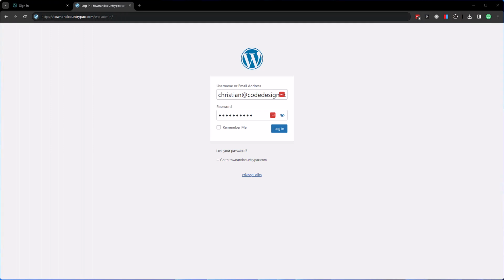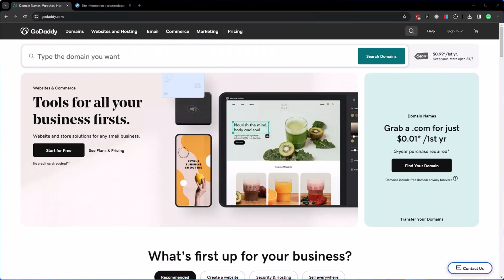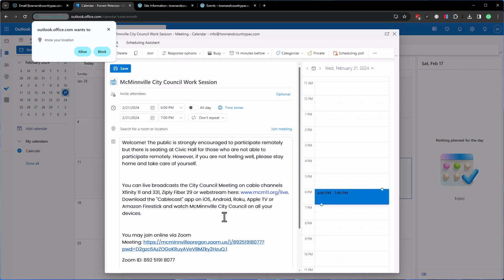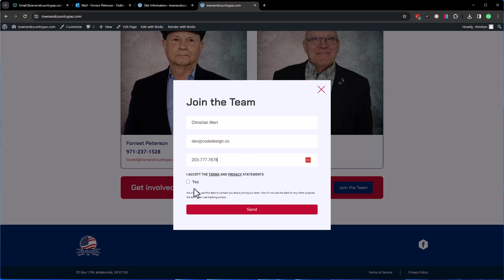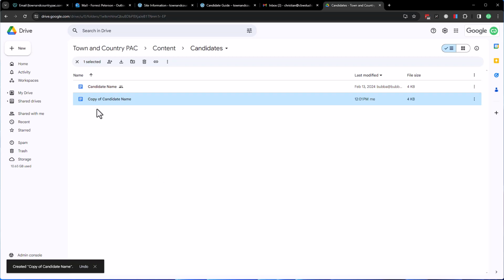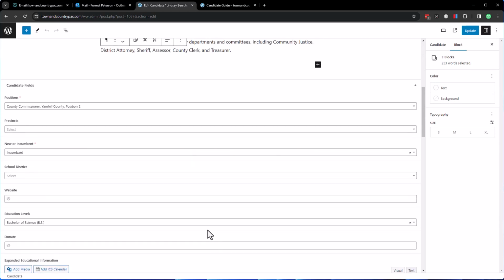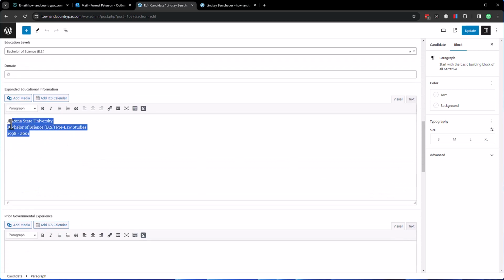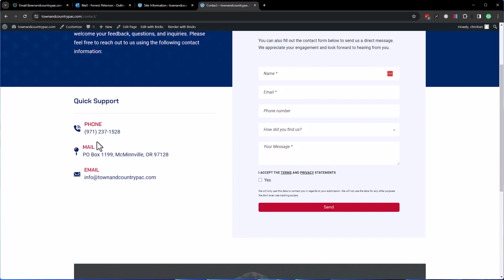Town and Country Final Project Overview